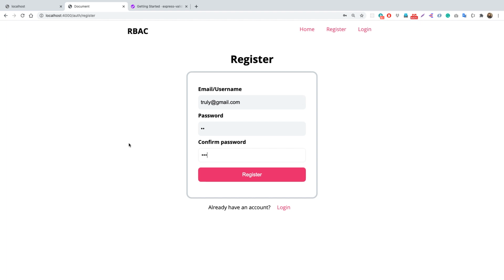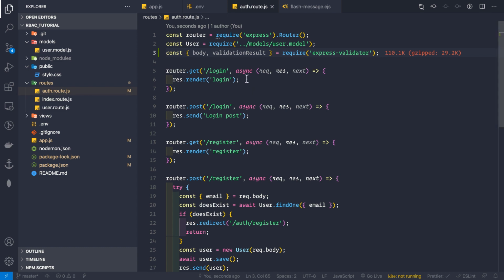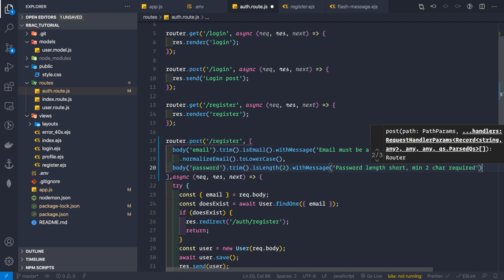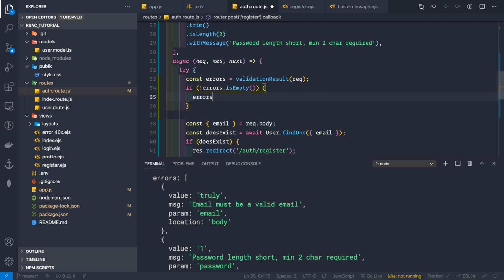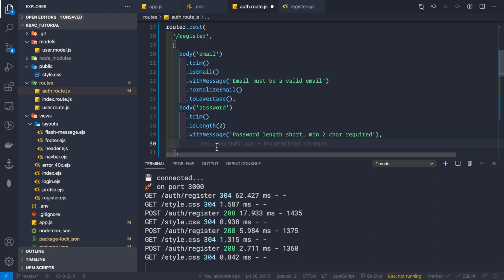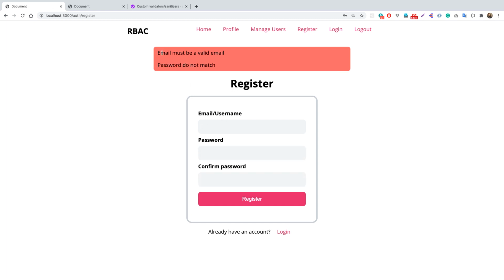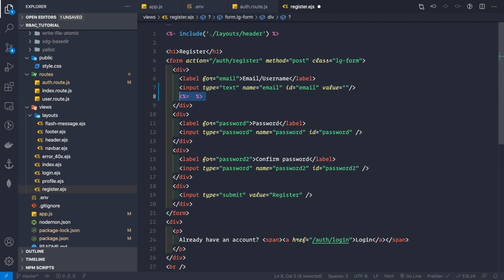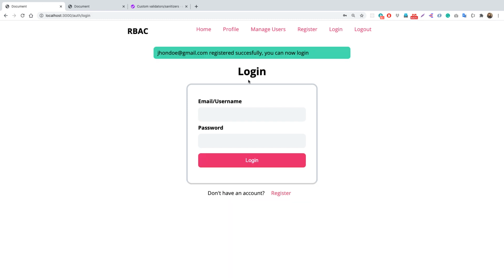6. RBAC - Validating user input using express-validator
In this video we will be implementing server-side validation in our application using the express-validator npm package. In case you want to use JOI which is a schema based validator, then you can watch this video